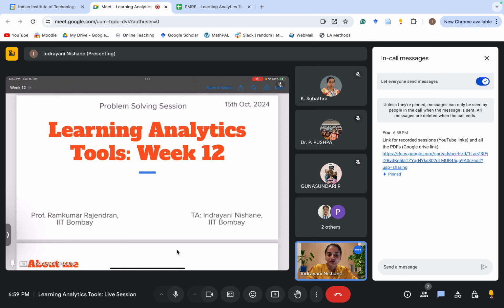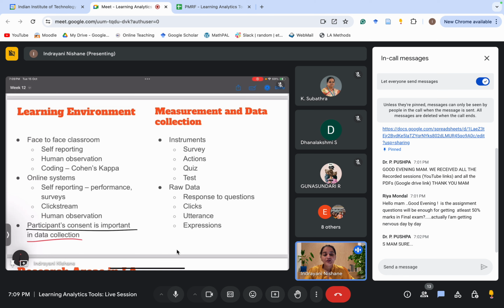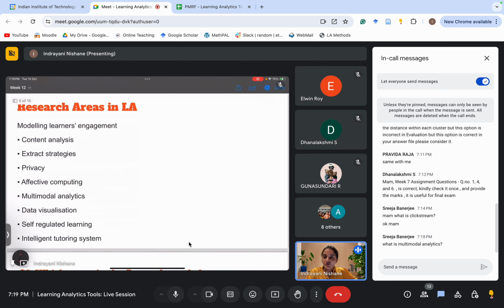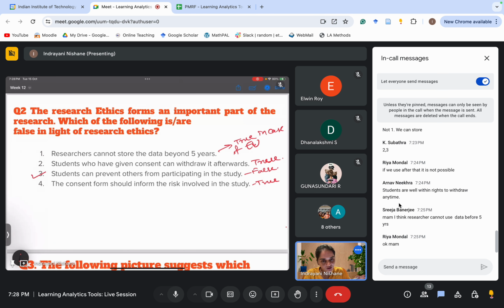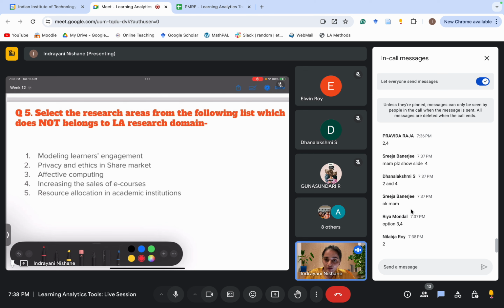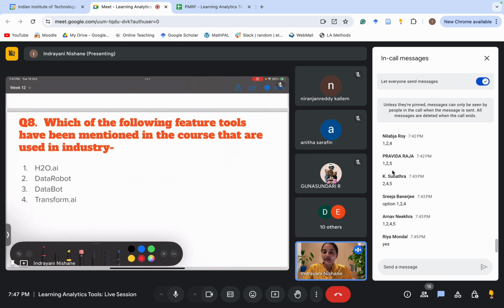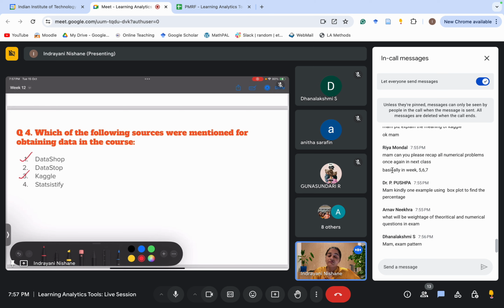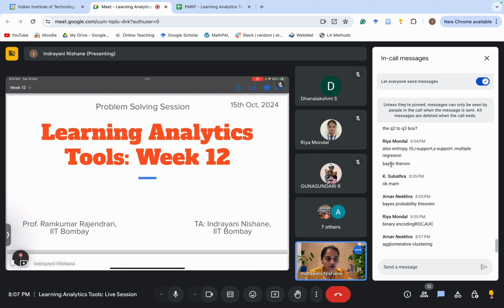Week 12|Learning Analytics Tools 2024